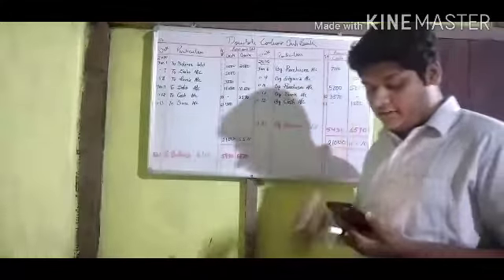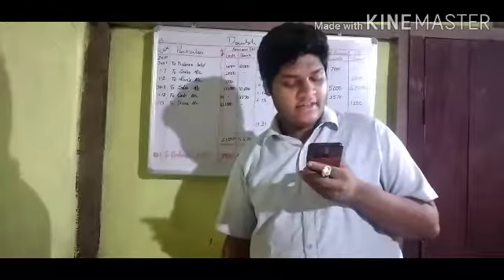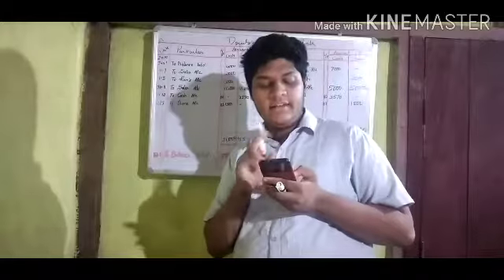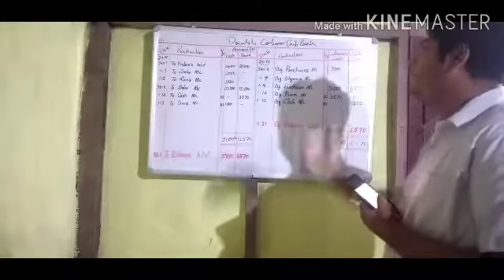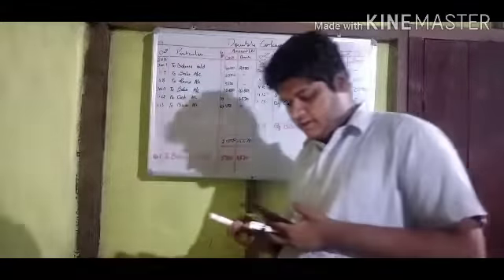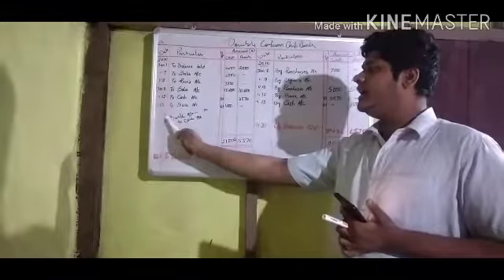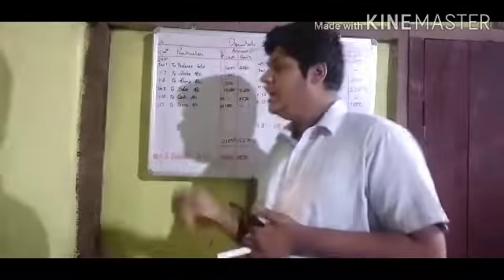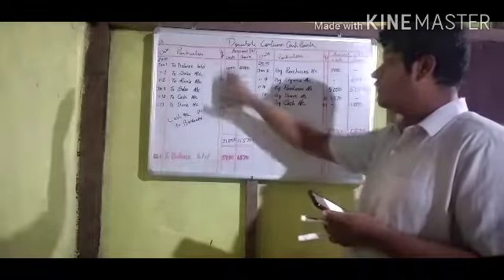class 9 DOUBLE COLUMN CASH BOOK